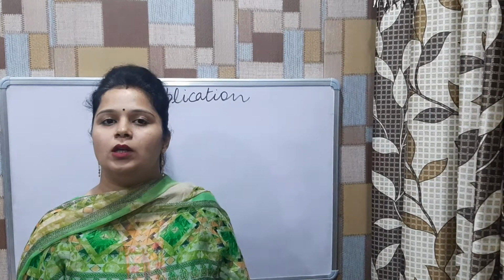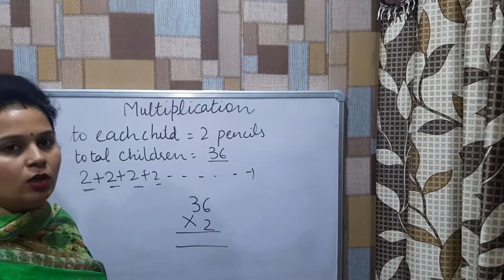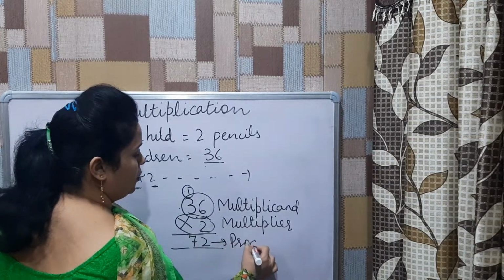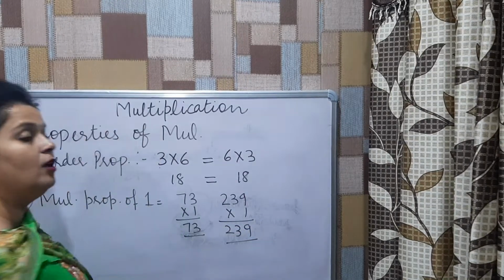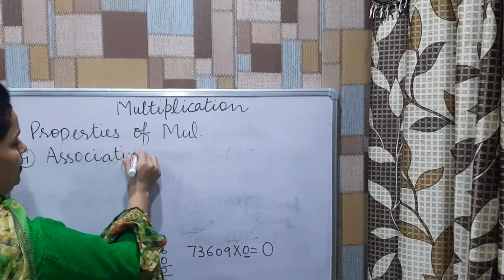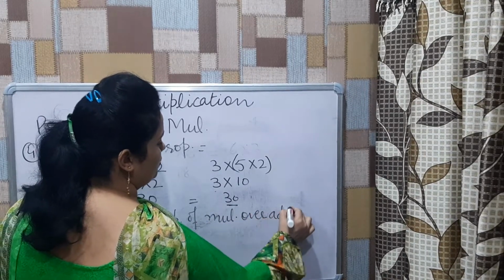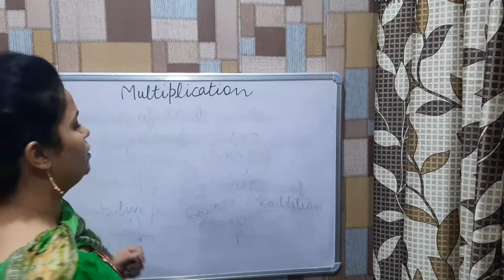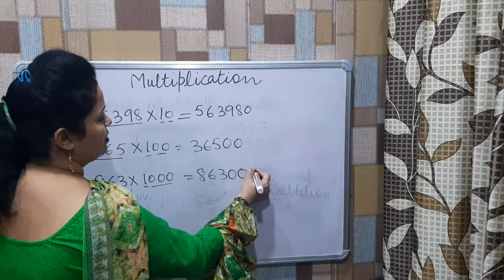Online lecture Mathematics Class IV Ch. Multiplication Part I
Meaning of Multiplication and its Properties